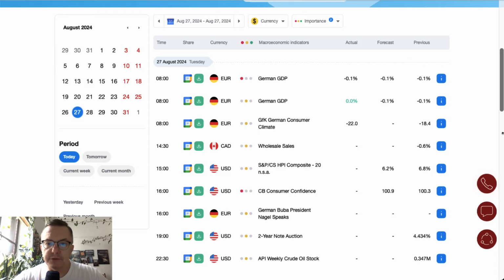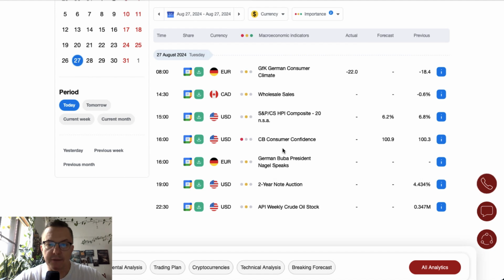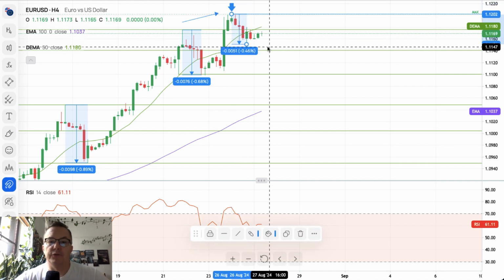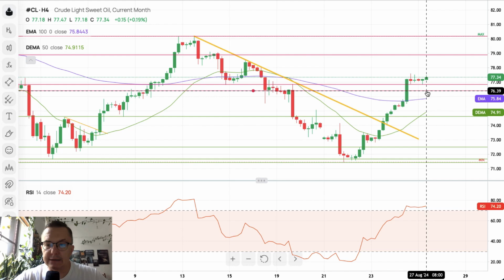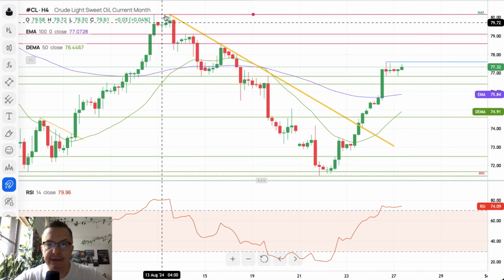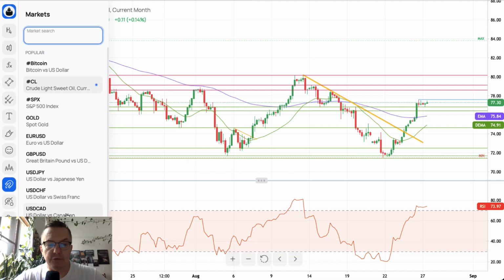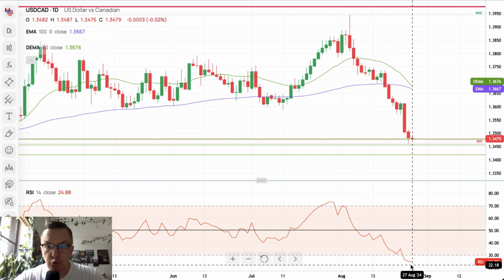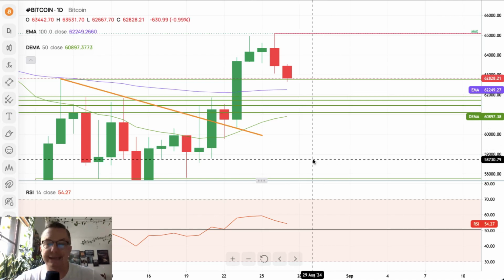Forex forecast 08/27/2024 EUR/USD, USD/CAD, Crude Oil, Bitcoin from Sebastian Seliga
00:00 Greetings
00:14 Today’s trading calendar main events: USA: Wholesales Sales, Cb Consumer Confidence. Germany: GDP, GfK Consumer Climate. Etc.
01:56 EUR/USD
03:42 Crude Oil
06:36 USD/CAD
08:19 Bitcoin